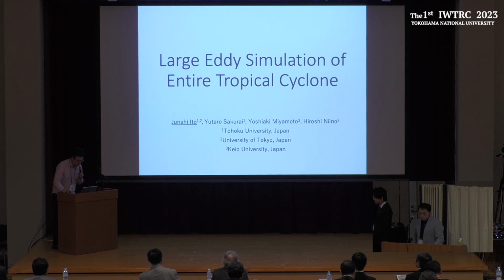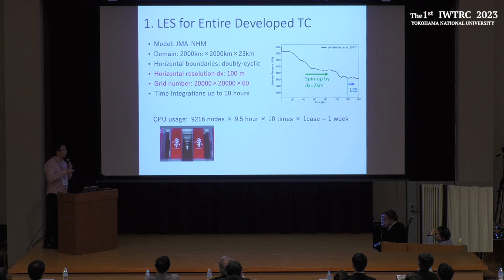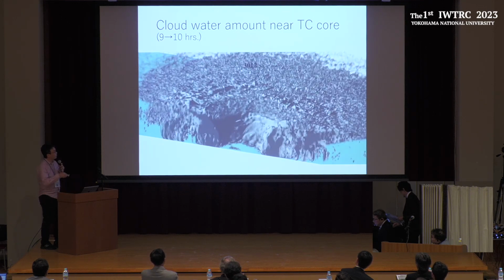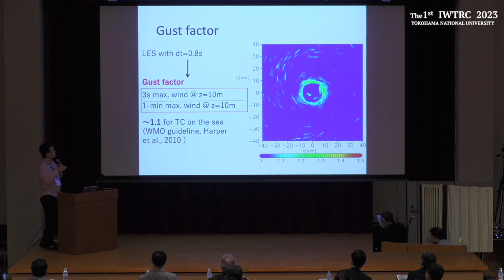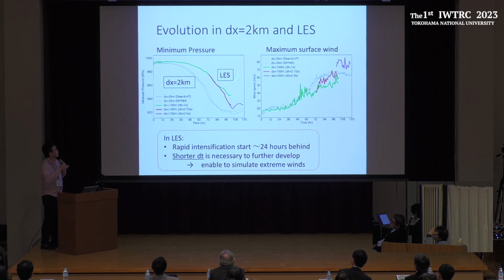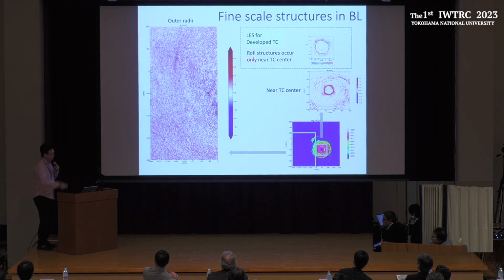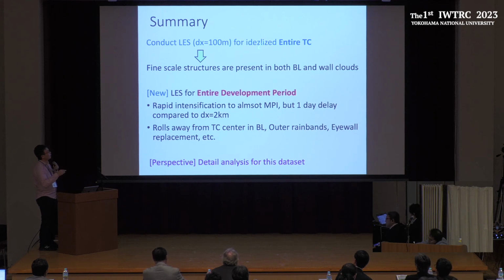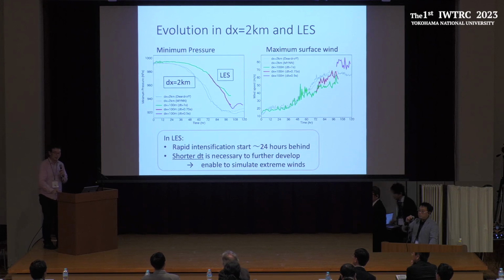iwtrc2023 s1 8 junshi ito tu; ut et al 1080p